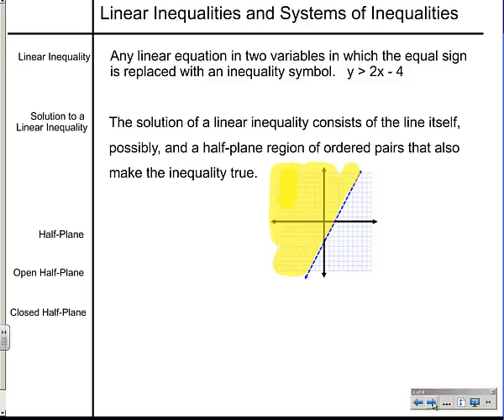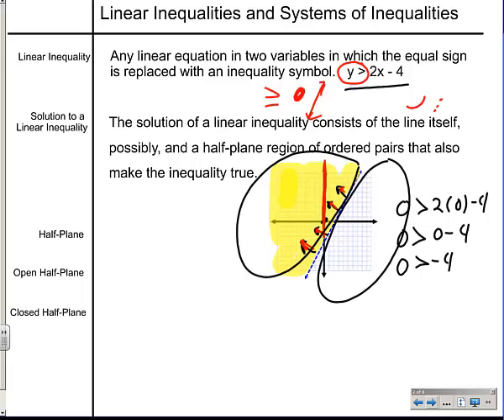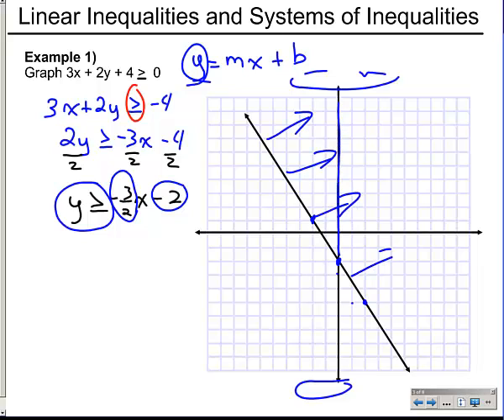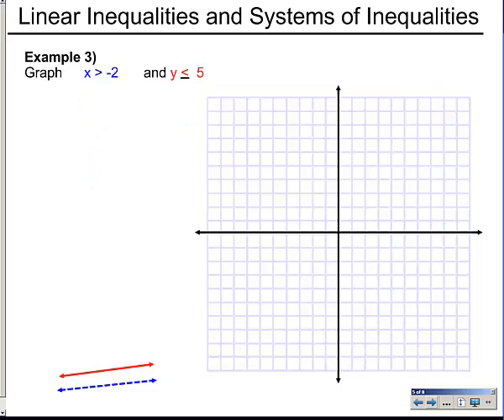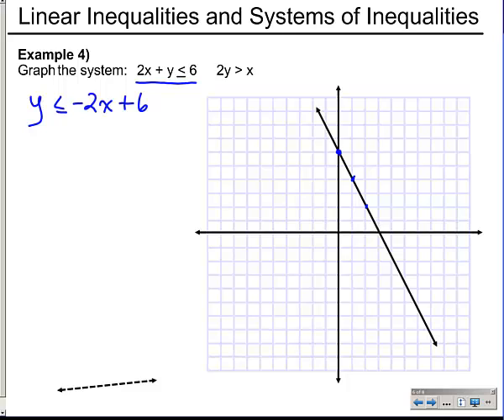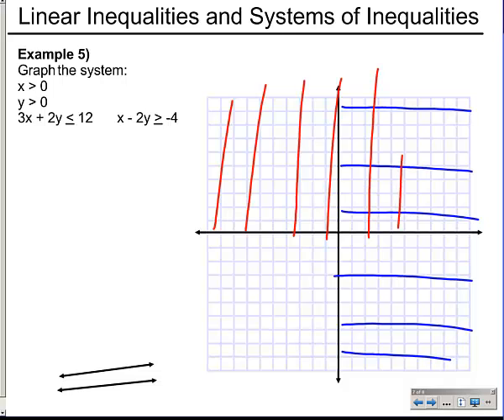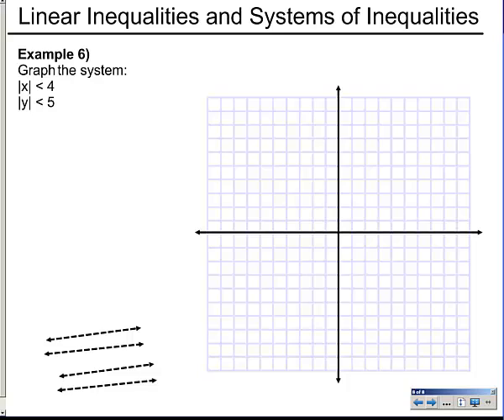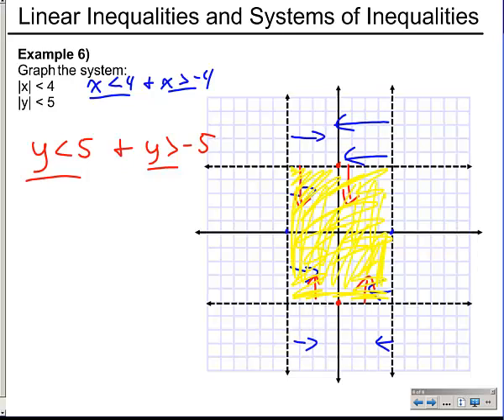Linear Inequalities and Systems of Inequalities